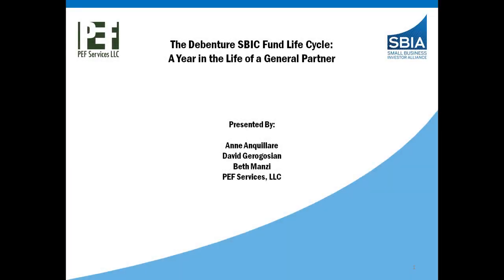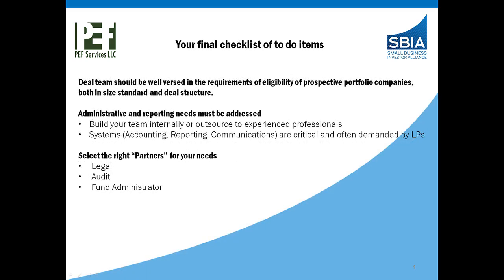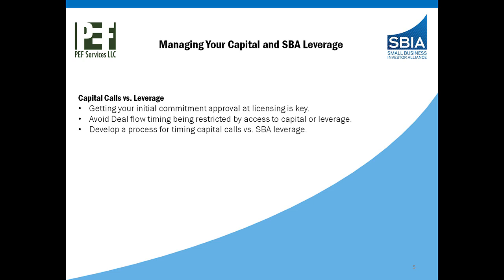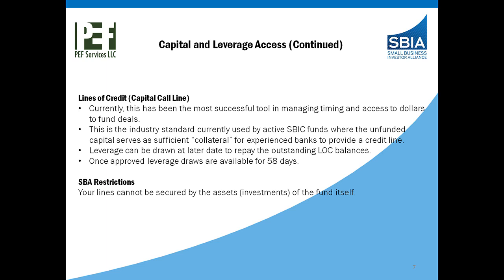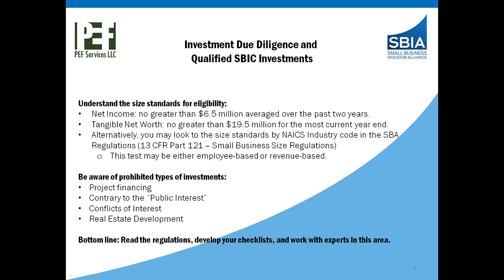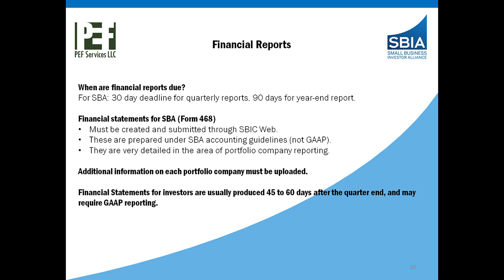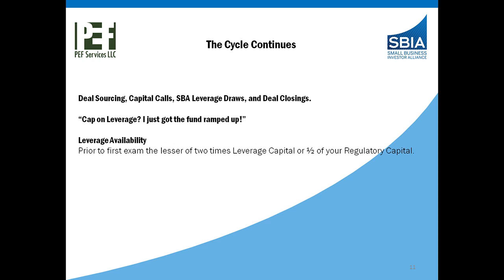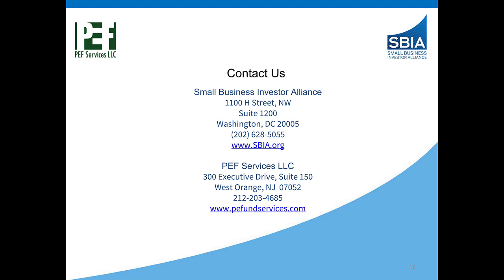The Debenture SBIC Fund Life Cycle HD